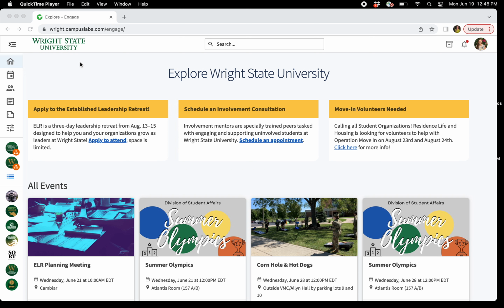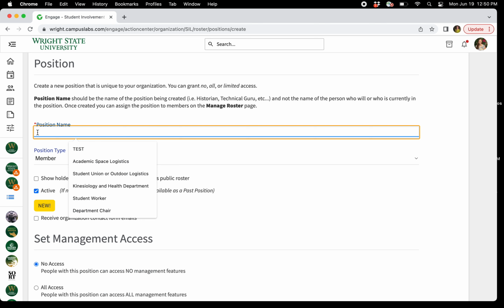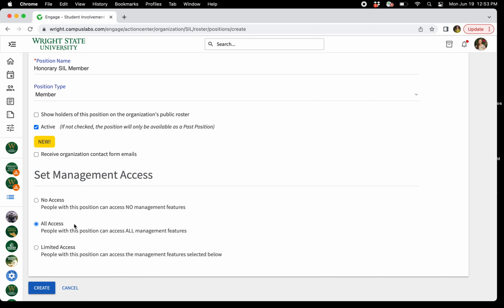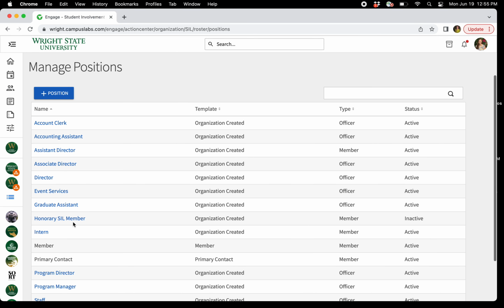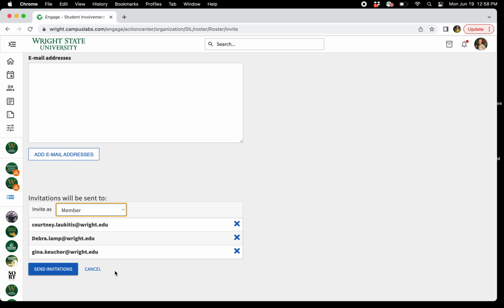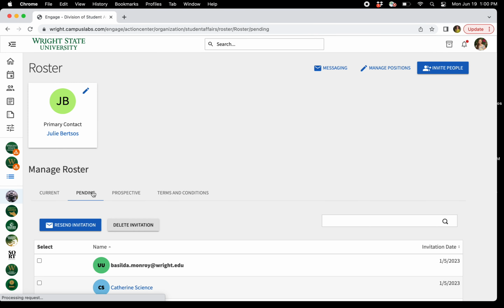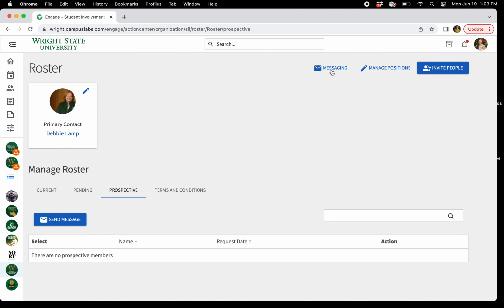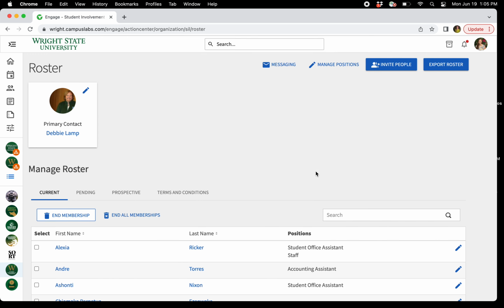Engage Bootcamp Roster